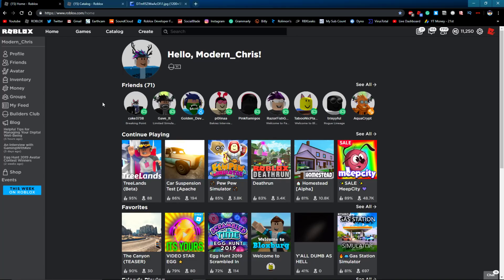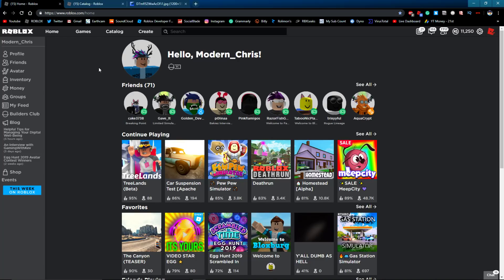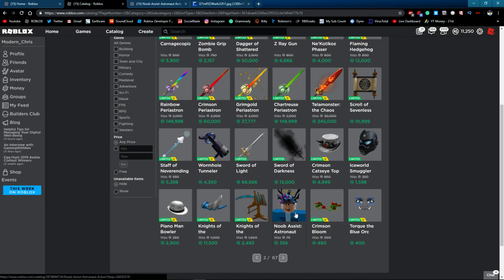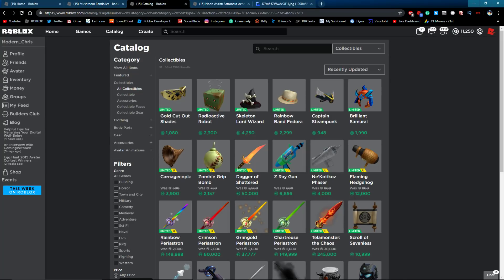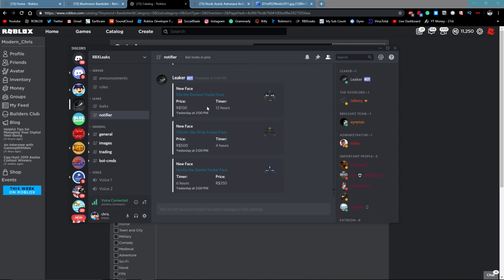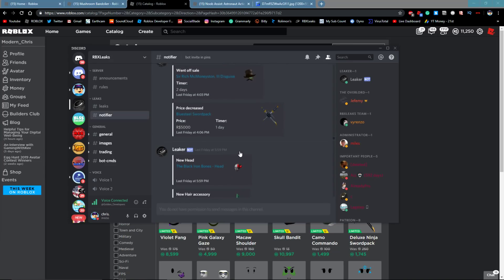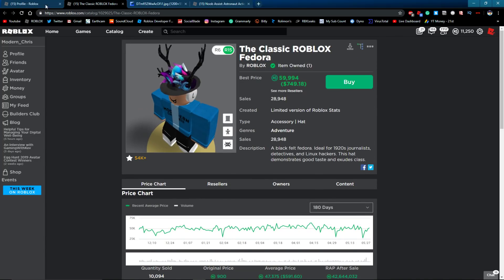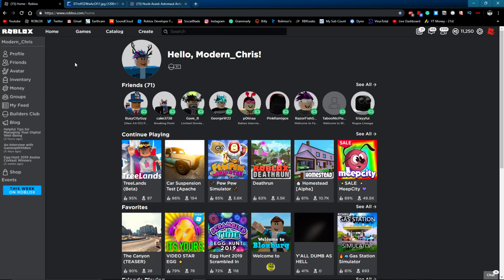ROBLOX LIMITEDS ARE CANCELLED! NO MORE NEW LIMITEDS EVER!